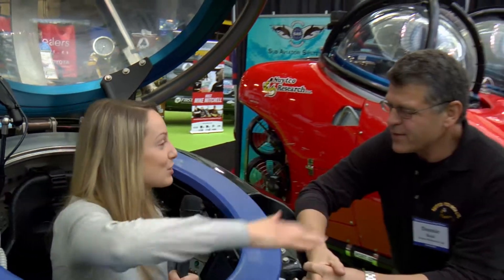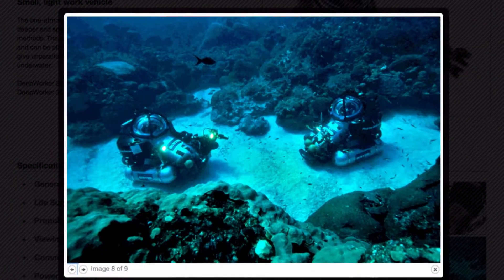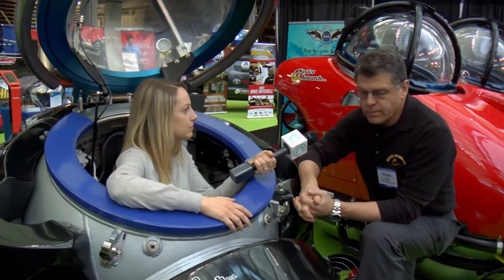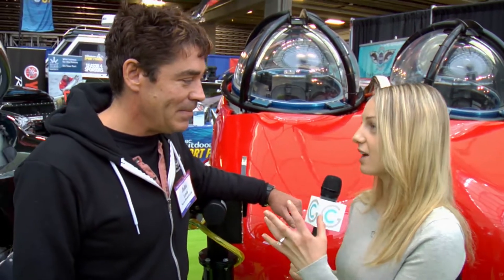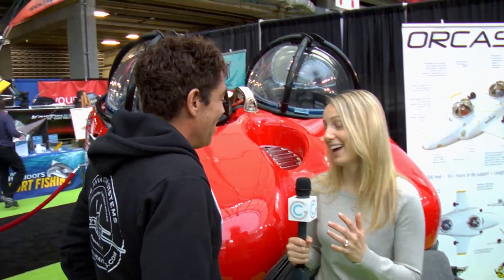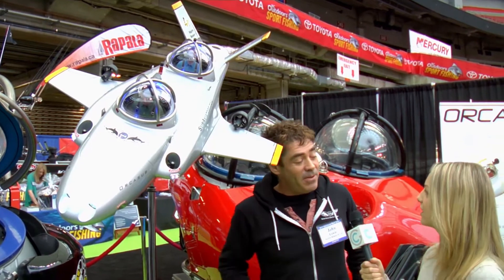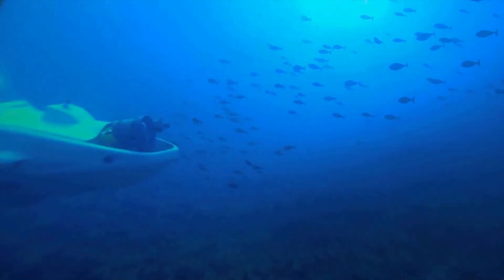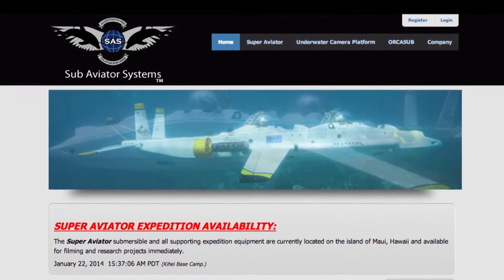Tech Interview: Nuytco Personal Submarines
Host Tasia Custode has found herself inside a submarine, ready to explore the ocean floors, with Nuytco Research's personal submarines.